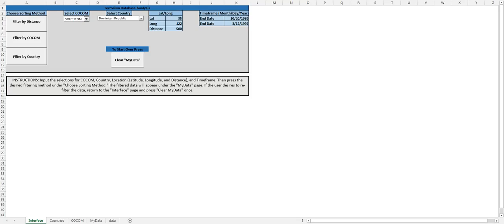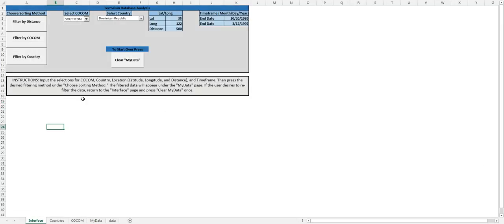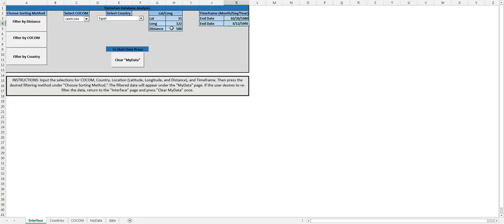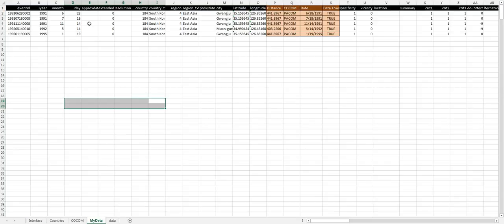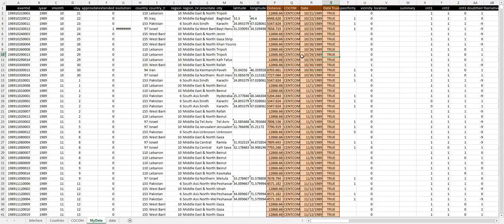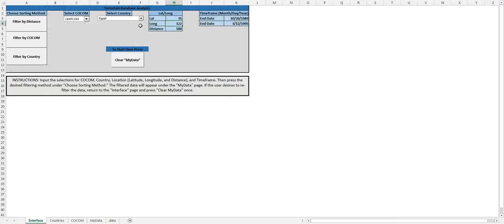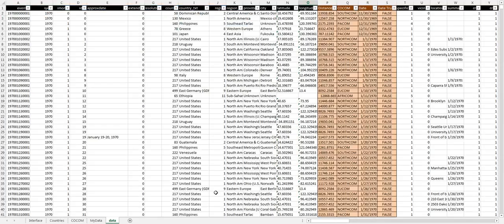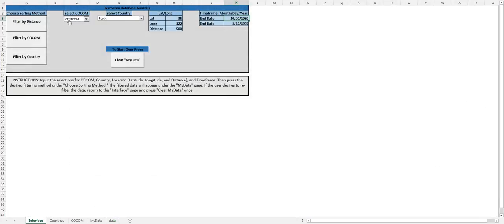d2 1 fairbrass and selner